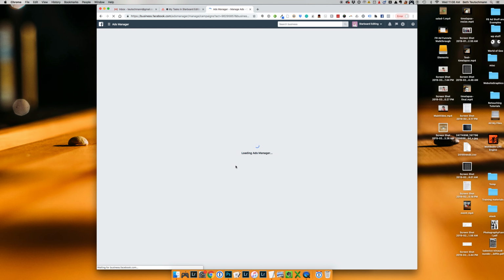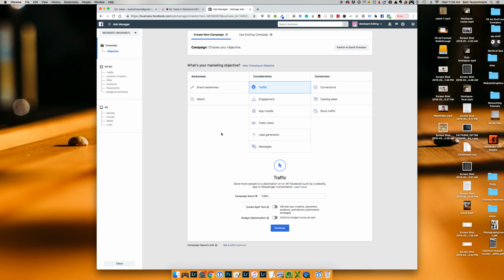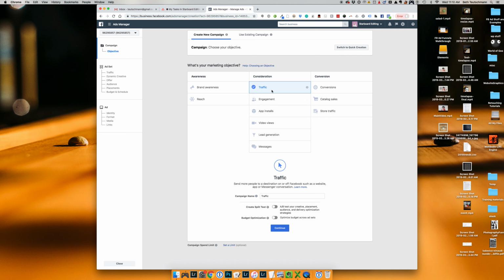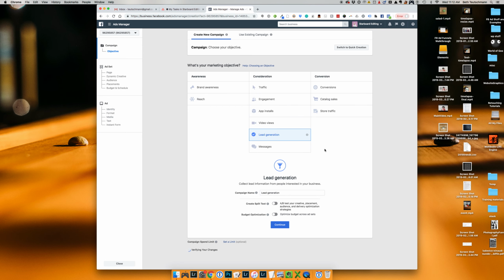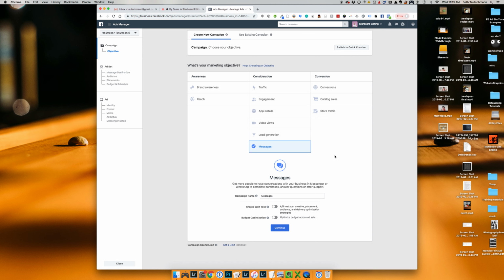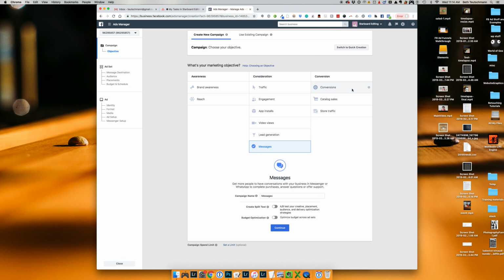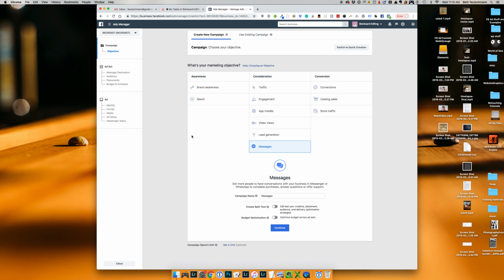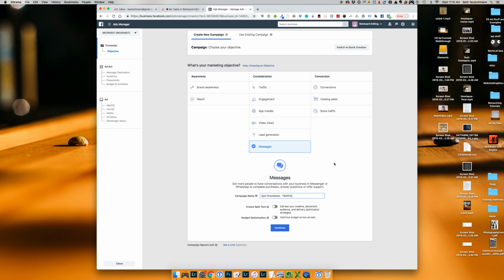Facebook Ads for Photographers Free Course - Part 1: Campaigns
In this series, I'll walk you through the basics of how to set up Facebook ads.

Part 1 focuses on Campaigns - the different types of campaigns and what each one of them does.